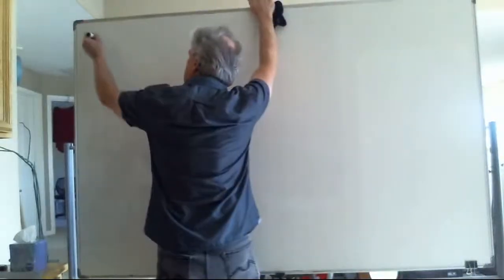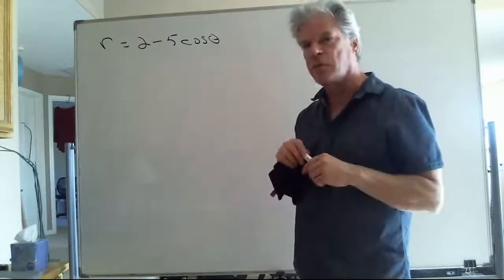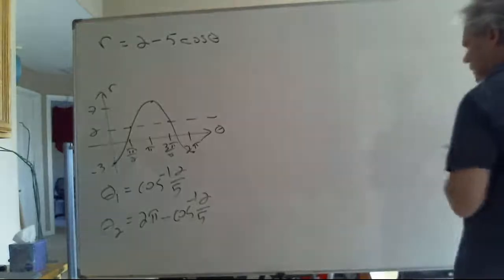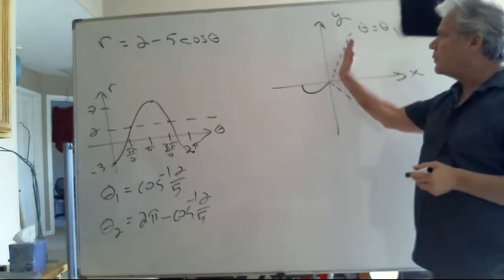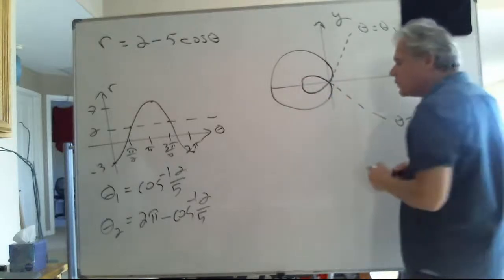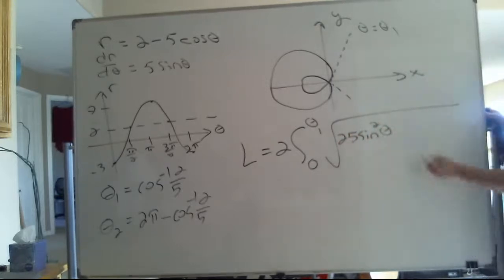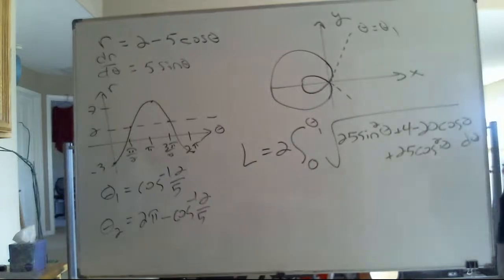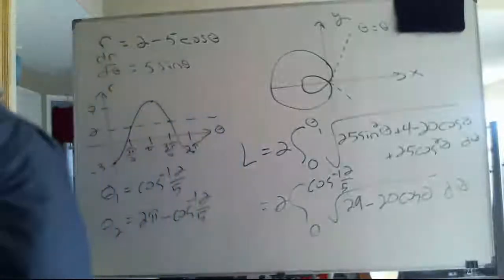Math 31, Polar 6N